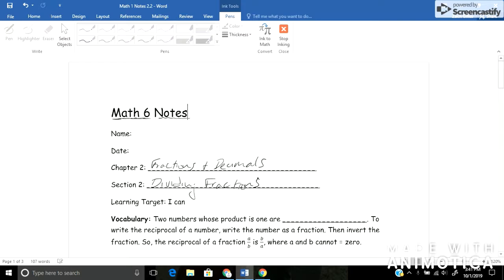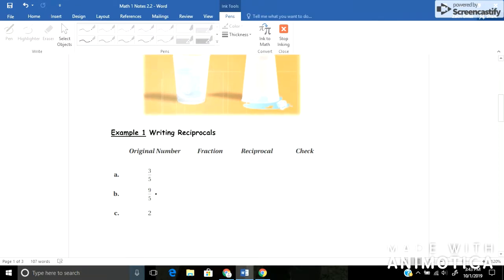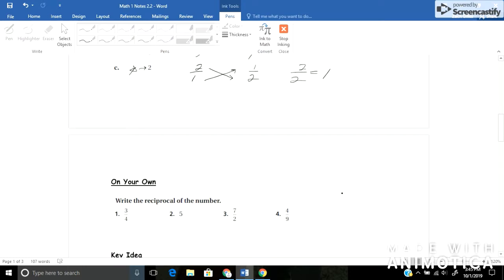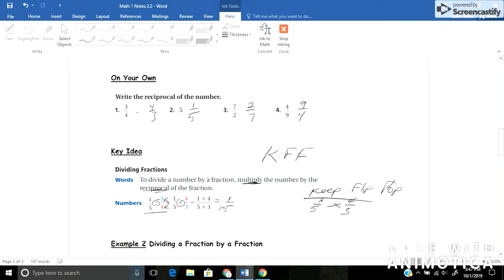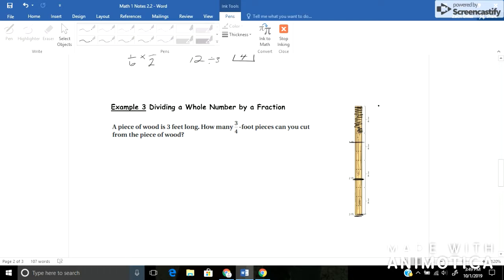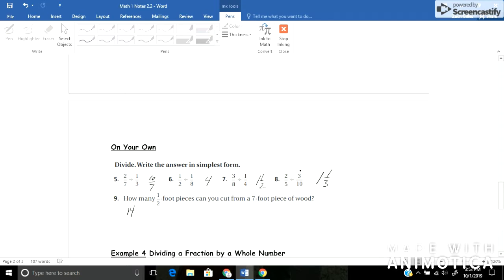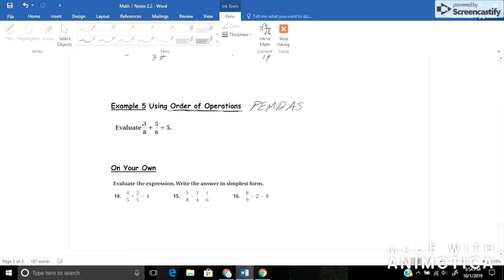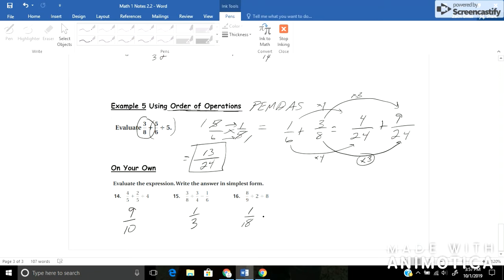Math 6 2.2 Dividing Fractions